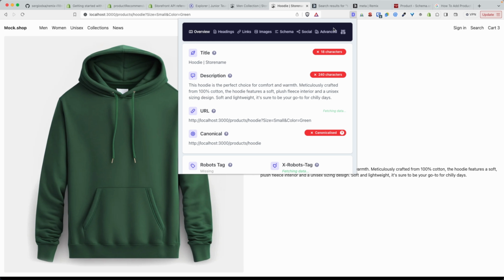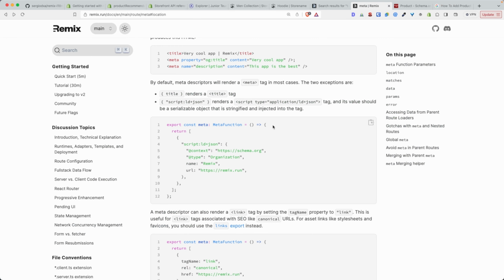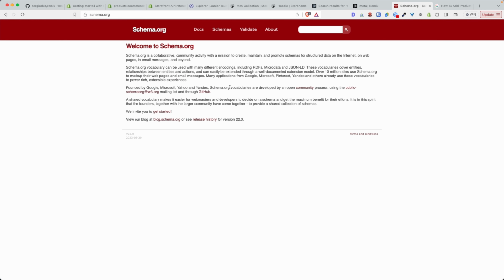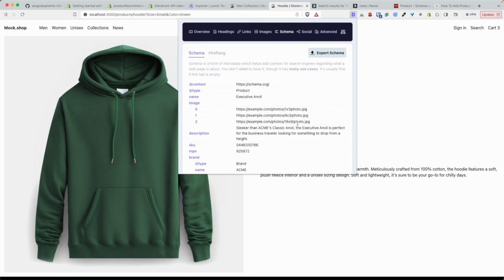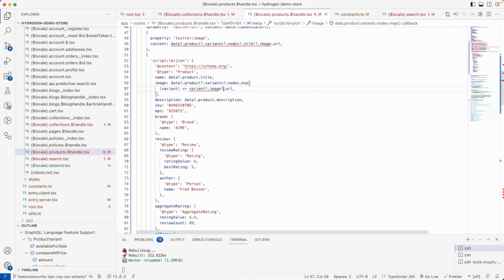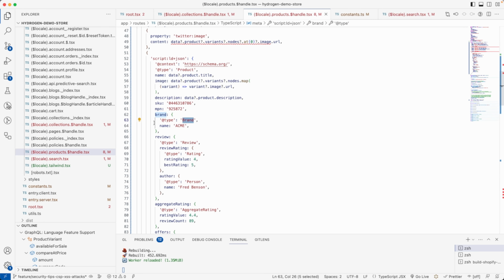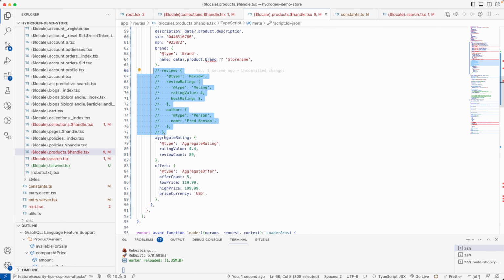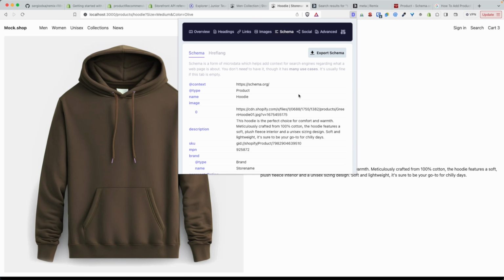shopify hydrogen seo: what are schema markups, why and how to add them? (MUST WATCH)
In this tutorial we'll learn what are schema markups, why and how to add them to your Shopify Hydrogen storefront and improve SEO.

► ABOUT  LIFTEDCOMMERCE ◄